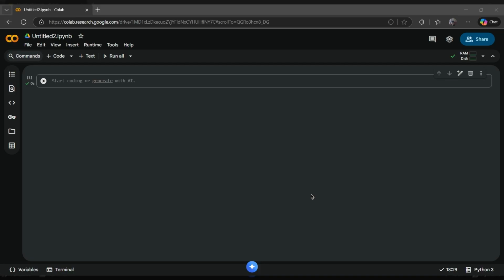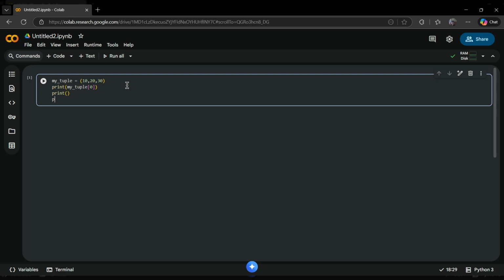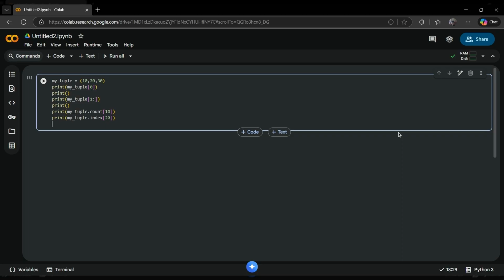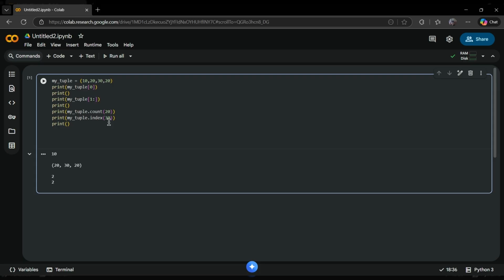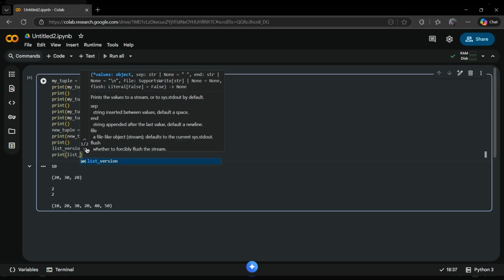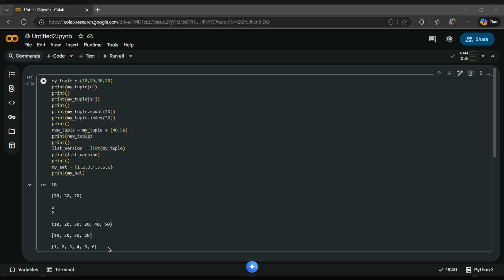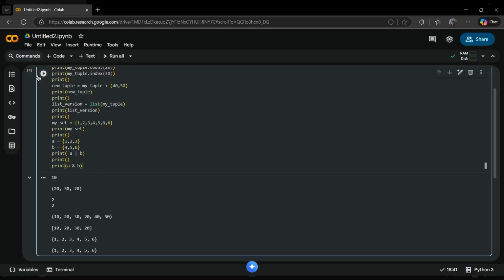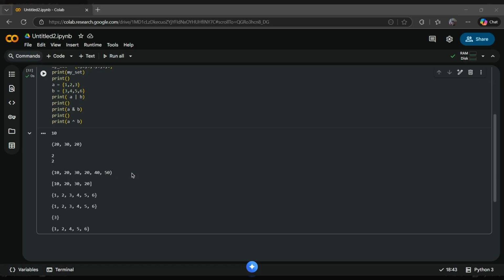Python Tuples & Sets Made Easy | Day 8 of Python Course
Welcome to Day 8 of the Python Beginner Course!
Today we dive into two essential Python data structures: Tuples and Sets.

In this lesson, you’ll learn:
✅ What tuples are and why they’re immutable
✅ Useful tuple operations like indexing, slicing, count & index
✅ What sets are and how they automatically remove duplicates
✅ Set operations like union, intersection, difference & symmetric difference
✅ How to choose between lists, tuples, and sets

By the end of this video, you'll clearly understand when to use which data structure and why it matters.